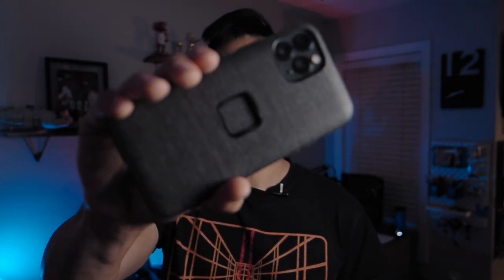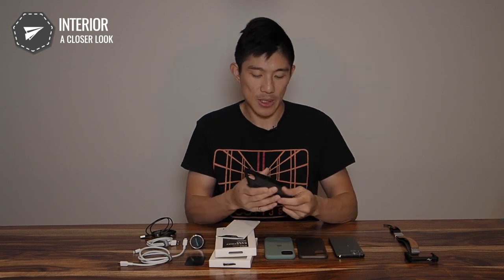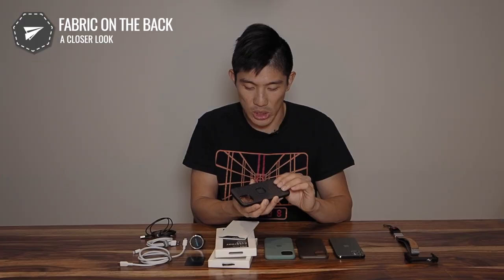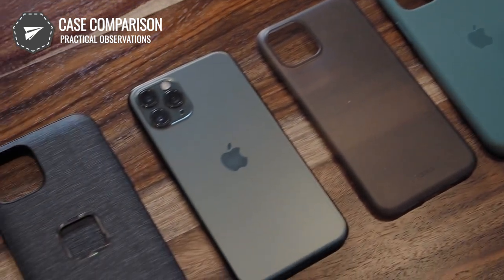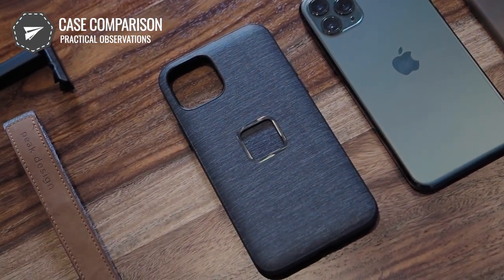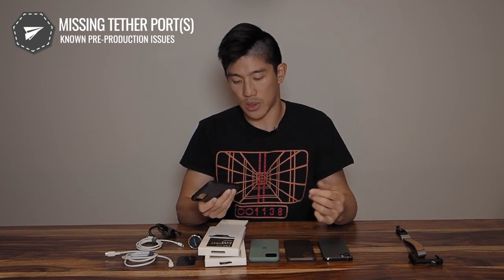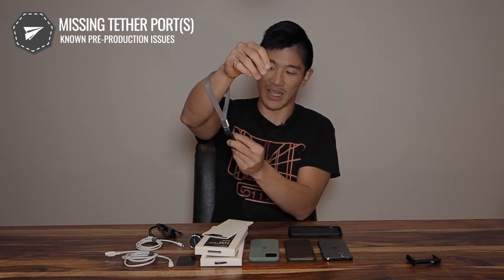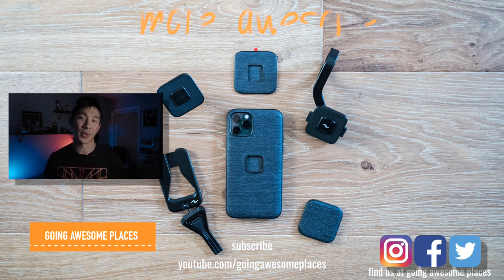The EVERYDAY CASE Breakdown - Mobile by Peak Design Kickstarter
What makes Mobile by Peak Design work is the Everyday Case for your smartphone.  Using its SlimLink technology platform, I dive into the details on this phone case for the iPhone 11 Pro including key features, real-life observations, pre-production issues, and more.

Inside, I also talk a bit about what I know about how the Everyday Case will be compatible with Apple's MagSafe.

Most importantly, Peak Design needs your feedback so voice them loud and clear here.  Have questions?  Drop a comment here as well so I can pass them along and also hopefully answer them in future videos.

🟢 CHAPTERS
0:00 - Intro
0:50 - Basic Specs
2:19 - A Closer Look
5:34 - Practical Observations
13:31 - Known Pre-Production Issues
16:07 - What's In The Works
16:50 - MagSafe
18:34 - Outro

▶ Airbnb (sign up for a new account to get FREE credit)